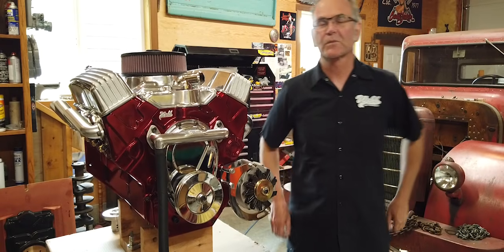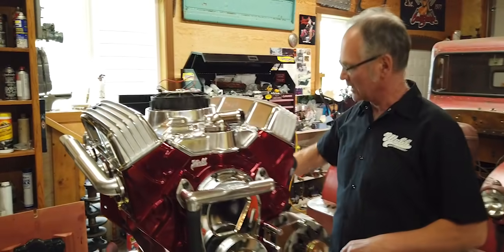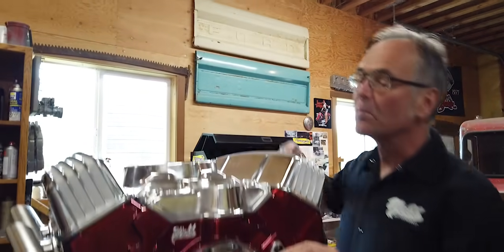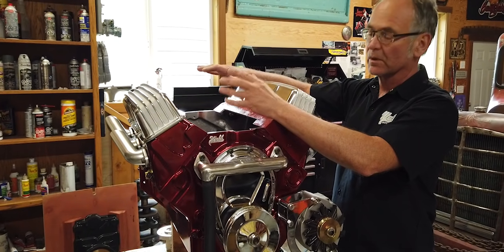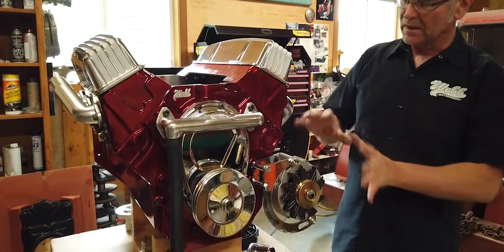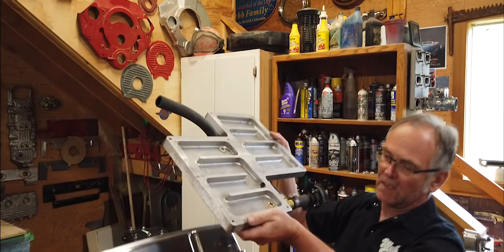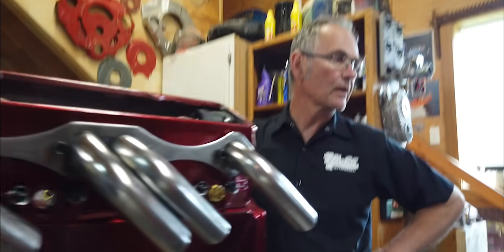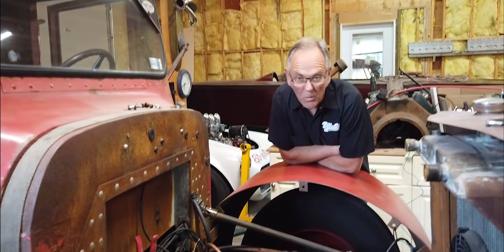Episode 5: Assembly & Explanation [Electric SBC for Rat Rod Truck]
Explanation of all the components that make up the Electric SBC.

Electric Truck Project!
Chris here, from Webb motor works just letting you know about my electric small block Chevy crate motor going into my rat rod truck.